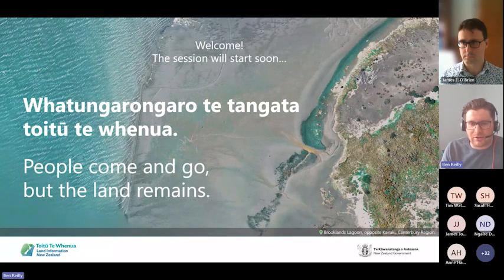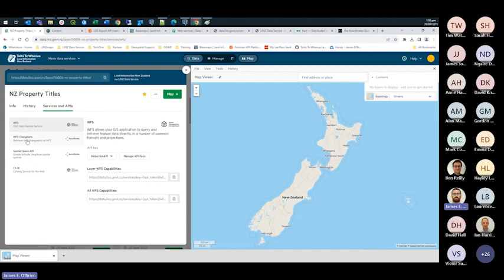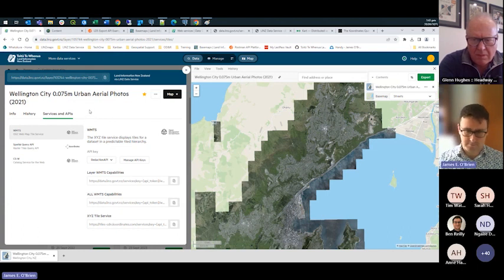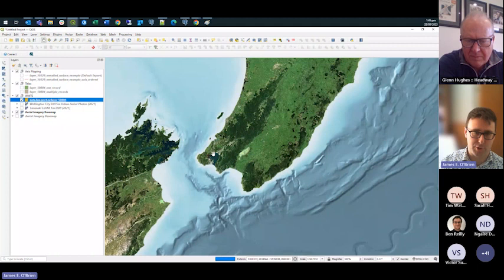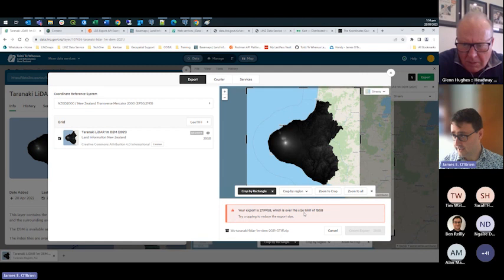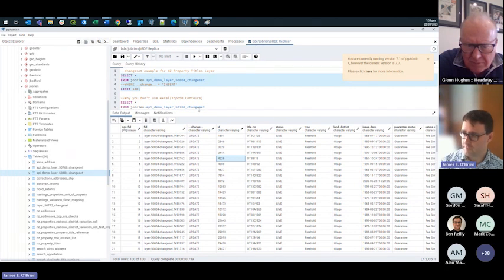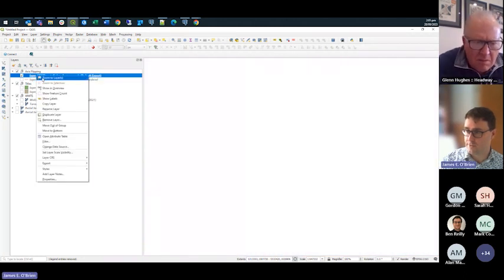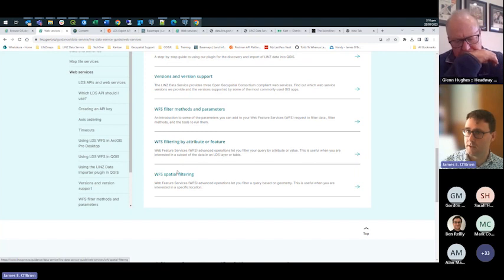Demo session on LINZ Data Service APIs with Aotearoa Property Data Network 28 09 23